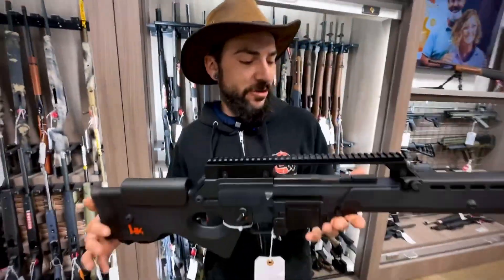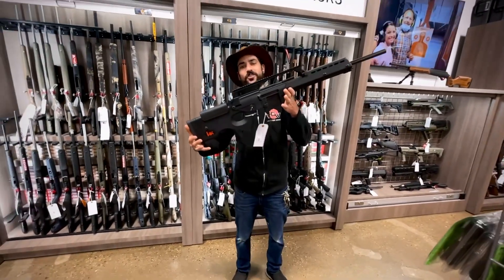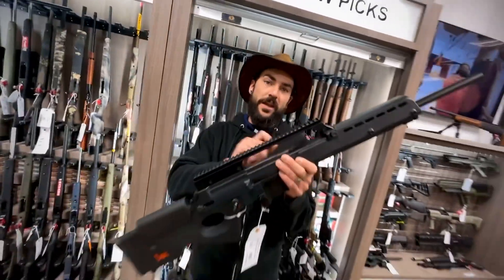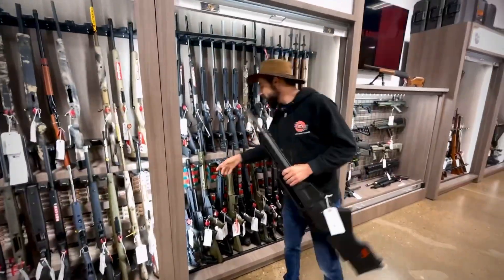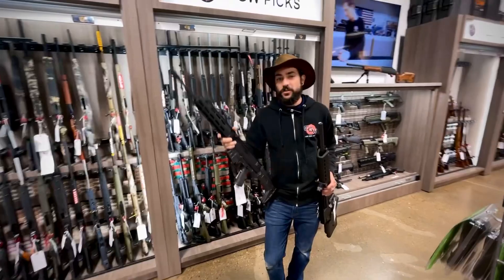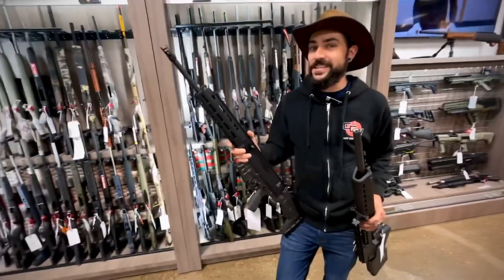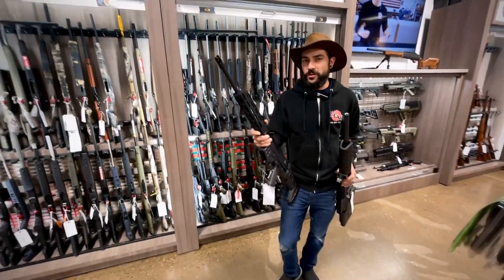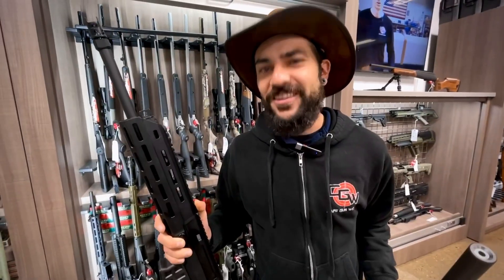Great options in 223/5.56 modern sporting rifles! We have preban 30-round mags and ammo instock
We are Cape Gun Works. Swing by, meet our friendly staff and ask questions.  Our 20,000 square foot facility has a huge 15-lane indoor range, and a large pro-shop with a giant selection of archery, guns and accessories. You can test out different firearms on our rental wall and see what is right for you.  Or shop at capegunworks.com

Cape Gun Works give us a shot!